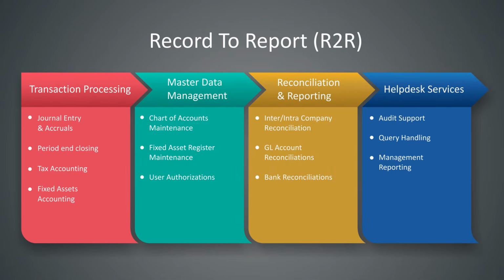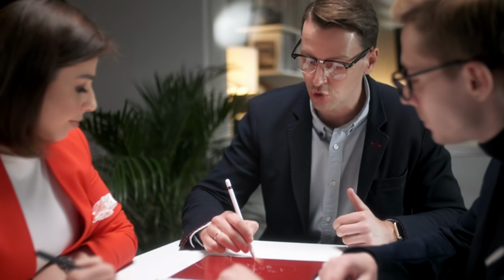Record to Report Process | R2R Process | CorporateWala| Top R2R Interview Question and Answers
In this video I have answered following questions:

00:00 - Intro
00:25 - What is Record to Report process?
00:50 - What are the Importance of R2R process?
01:25 - What are the critical activities involved in record to report process?
01:34 - Data Collection in R2R ?
01:55 - How to answer Journal entries in record to report interview?
02:16  - What is Account reconciliation in record to report?
03:00 - What is closing and month end process?
04:10  - What is reporting in r2r?
04:39  - What are the key sub-processes of r2r?

In this video I have shared the most important topics related to record to report process. If you have an Interview scheduled in R2R then this video is going to help you a lot. by watching this video you will be able to answer top R2R Interview Question.